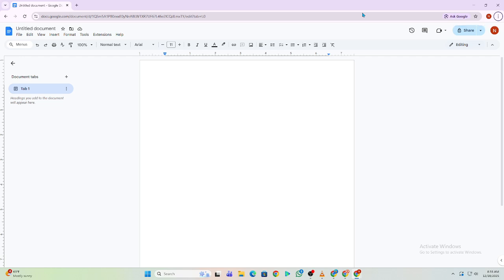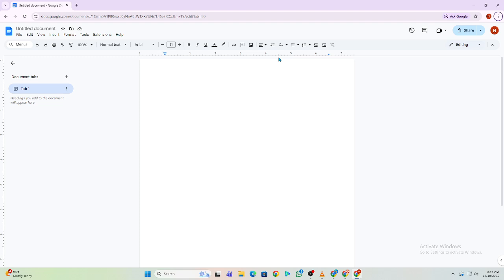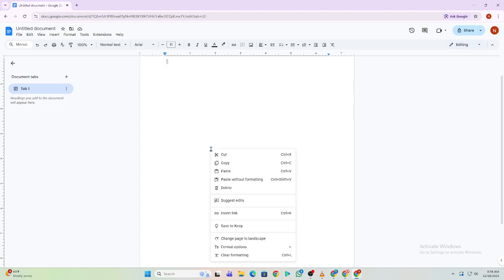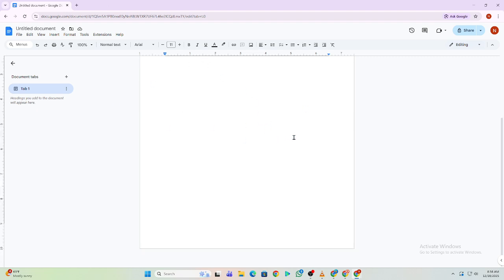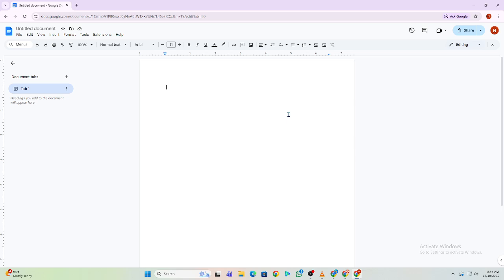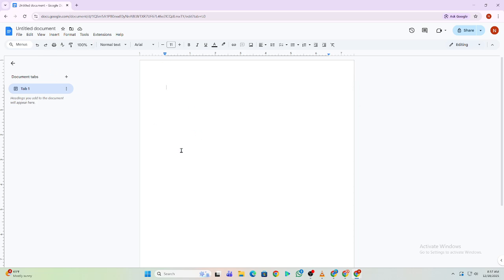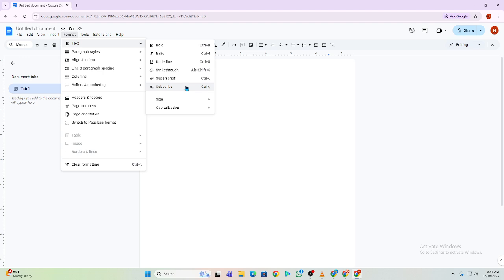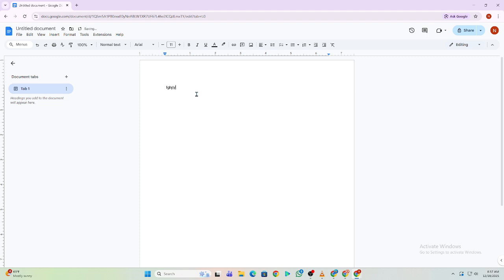How to Remove Blank Page in Google Docs Full Guide 2026 Step by Step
In this video, How to Remove Blank Page in Google Docs [Full Guide 2026] Step by Step, you’ll learn how to delete unwanted blank pages in Google Docs caused by extra spaces, page breaks, or formatting issues. This step-by-step guide covers removing page breaks, adjusting spacing, fixing table-related blank pages, and tips to clean up your document layout in 2026.